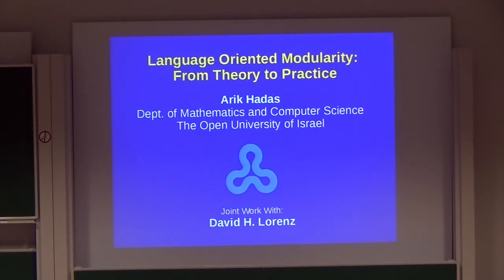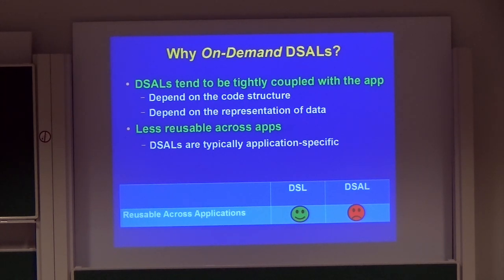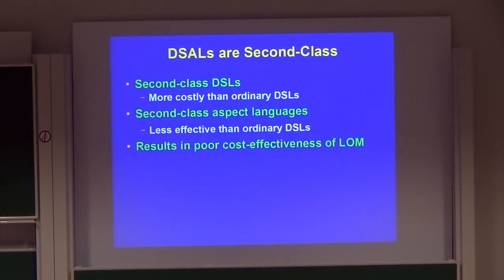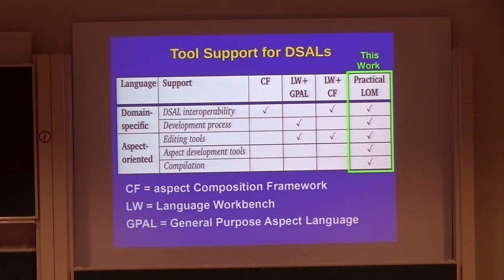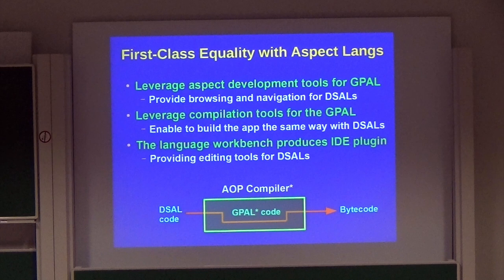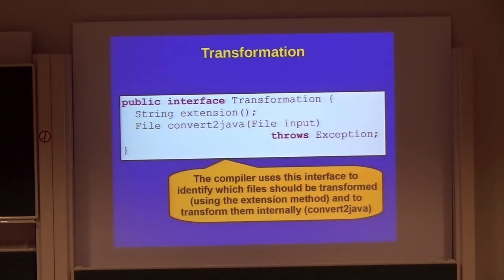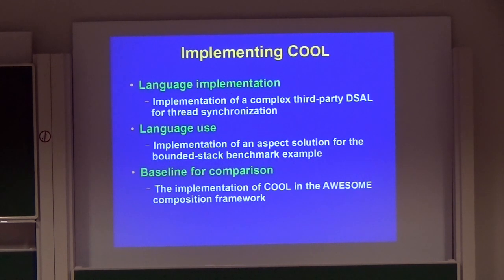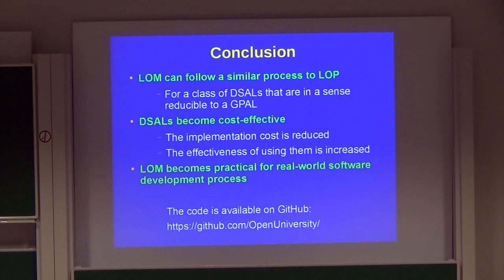Programming - Language Oriented Modularity: From Theory to Practice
Arik Hadas - Language Oriented Modularity: From Theory to Practice